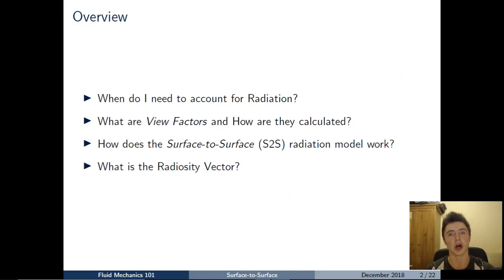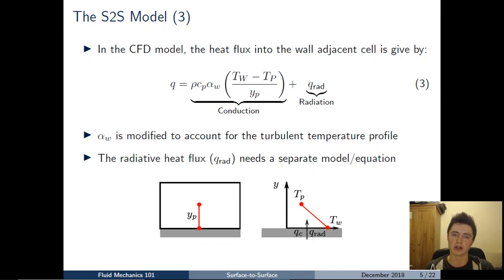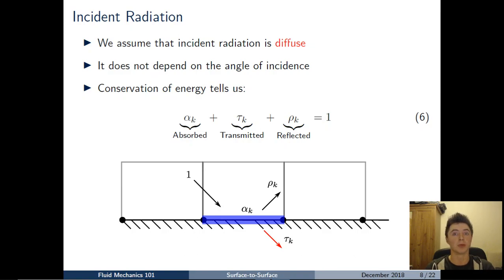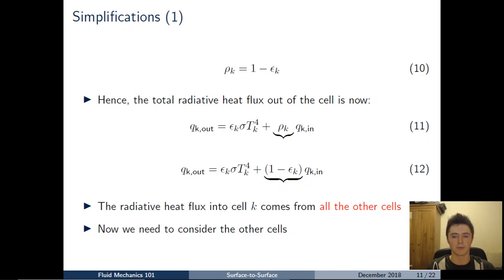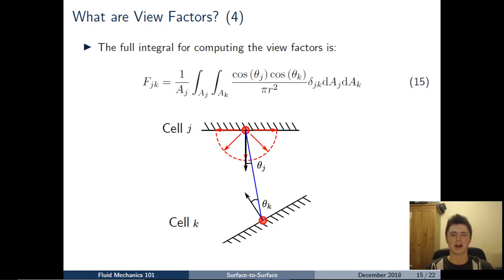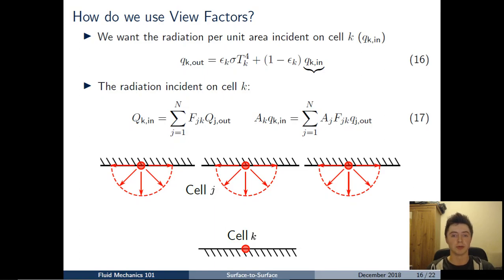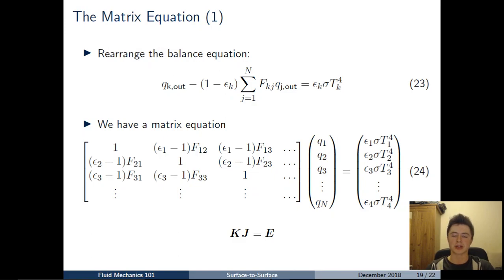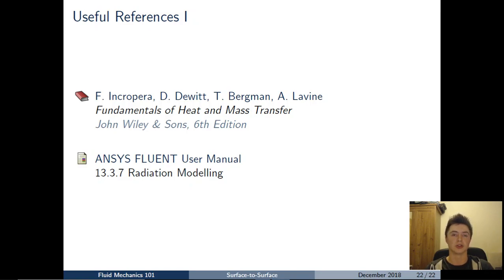[CFD] How does the Surface-to-Surface (S2S) Radiation Model Work?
A introduction to the surface-to-surface radiation (S2S) model that is used alongside Finite Volume CFD solvers such as ANSYS Fluent, OpenFOAM and ANSYS CFX. The following topics are covered:

1) 0:45 When do I need to account for Radiation?

2) 7:16 How does the Surface-to-Surface (S2S) radiation model work?

3) 15:29 What are View Factors and how are they calculated?

4) 27:40 What is the Radiosity Vector?

1) F. Incropera, D. Dewitt, T. Bergman, A. Lavine
Fundamentals of Heat and Mass Transfer
John Wiley and Sons, 6th Edition

2) ANSYS FLUENT User Manual
13.3.7 Radiation Modelling

Did you like the video?